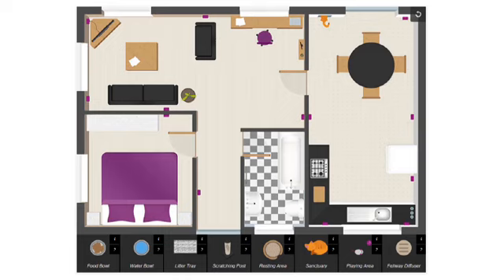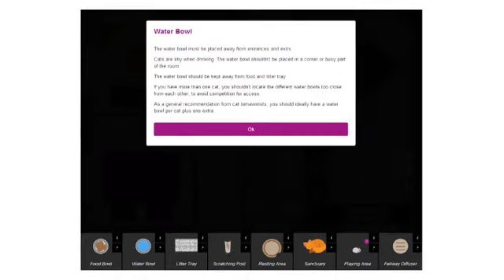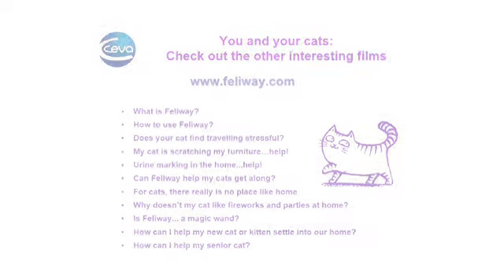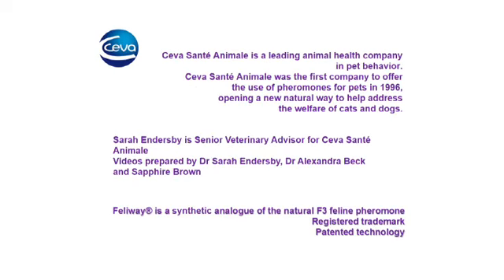6 Feliway può aiutare i miei gatti ad andare d’accordo?